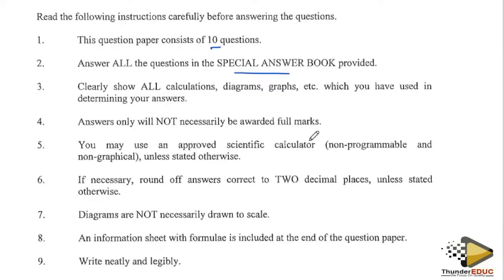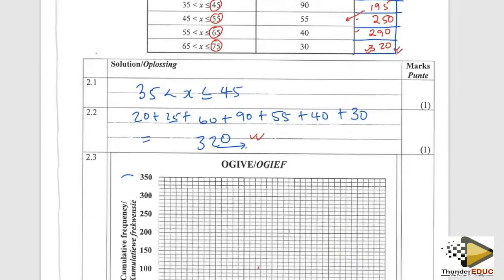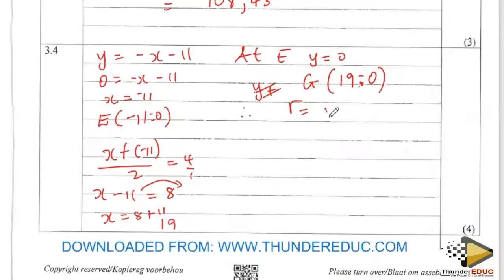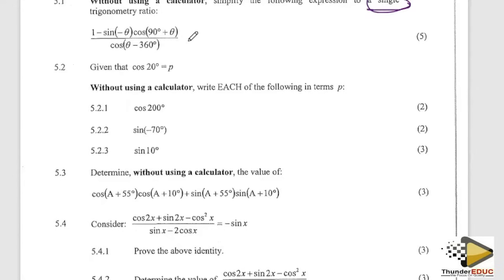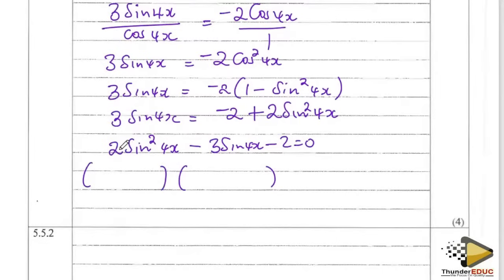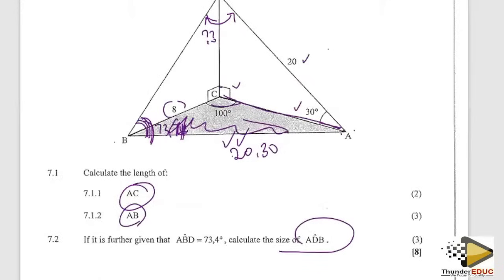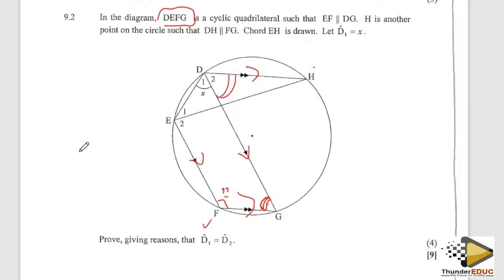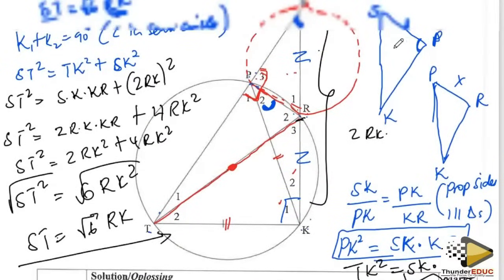mathematics paper 2 grade 12 2023 FINAL EXAM : WITH MEMO [THUNDEREDUC]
mathematics paper 2 grade 12 2023
2023 MATHEMATECS GRADE 12  P.2 FINAL EXAM : WITH MEMO [THUNDEREDUC]